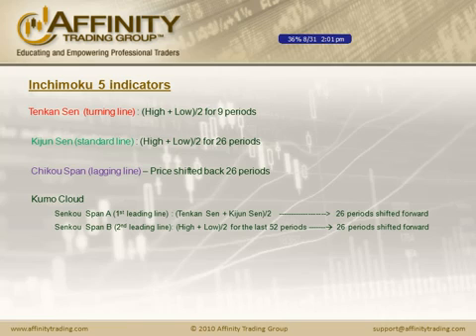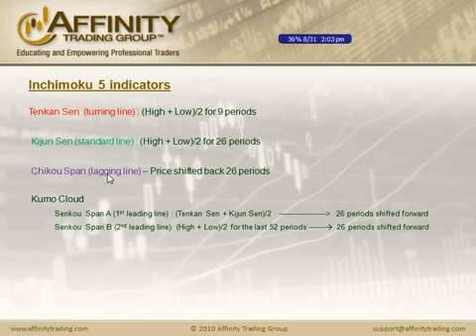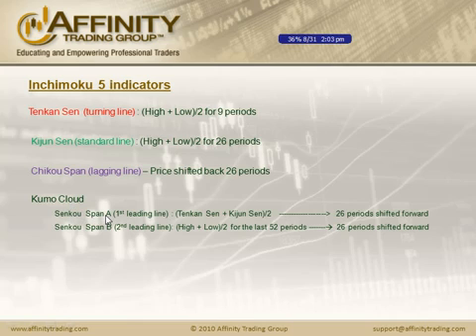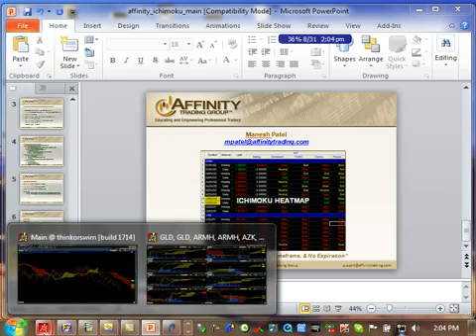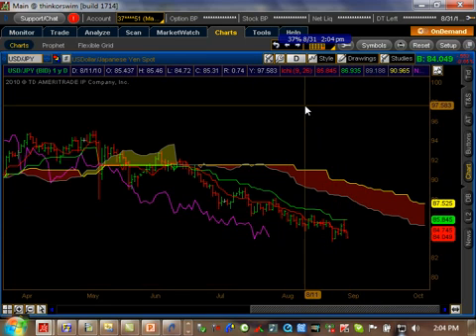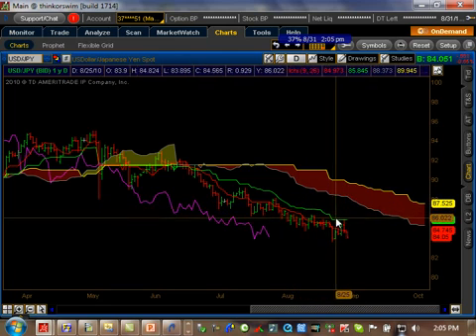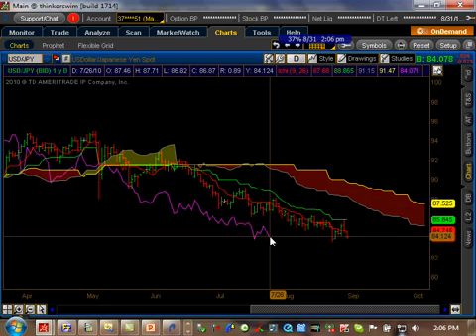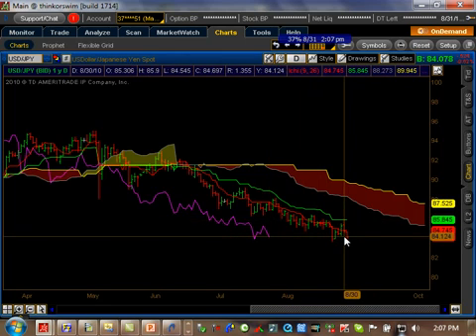Ichimoku technical analysis _ online day trading strategies forexpredict.com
Last time on the Internet you can find a wide variety of trading systems (Expert Advisors Forex) Automatic trading on the FOREX. All existing adviser, in all their diversity, can be divided into three main groups -- commercial (paid), toll free and hacked adviser, who can be found for free. The two latter groups include those advisors forex, which are sold for meager pay on various frivolous sites. On the Internet there are many forums that discuss free forex advisors.